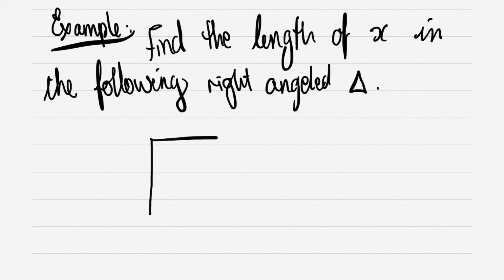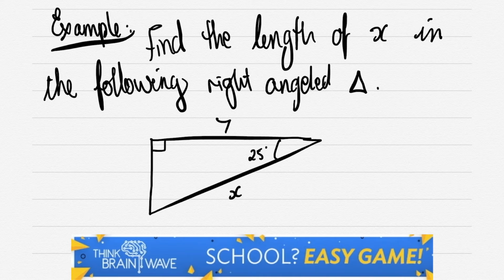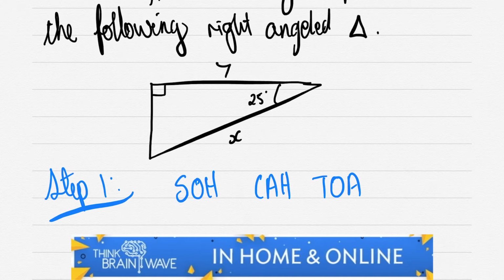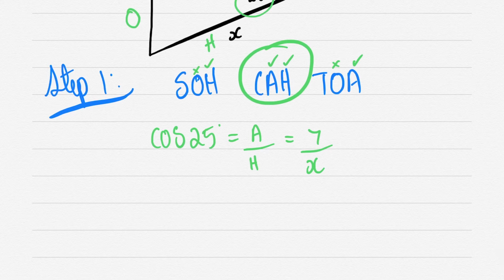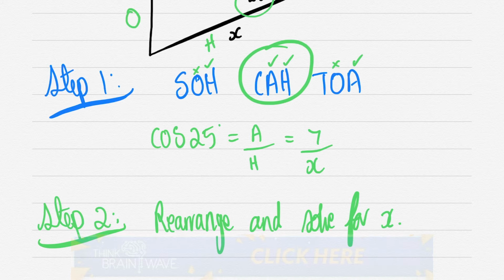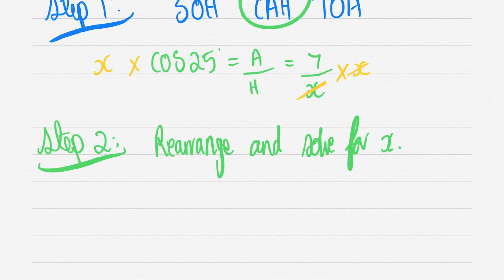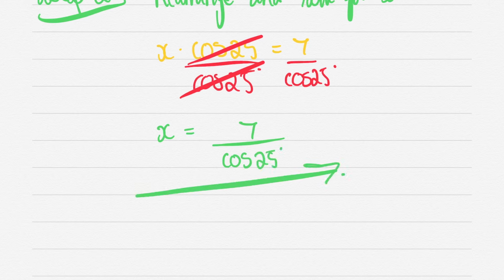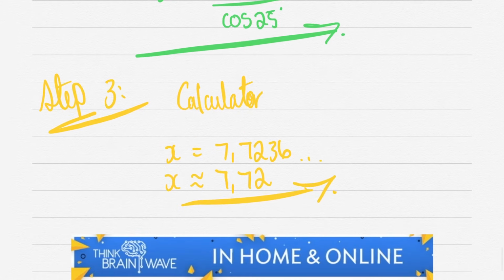5. Grade 10 Trigonometry - Special angles example 3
This video is about 5. Grade 10 Trigonometry - Special angles example 3